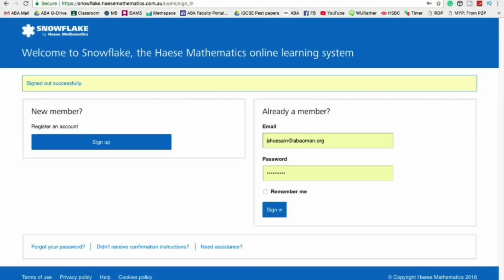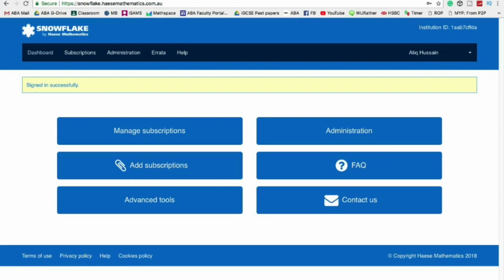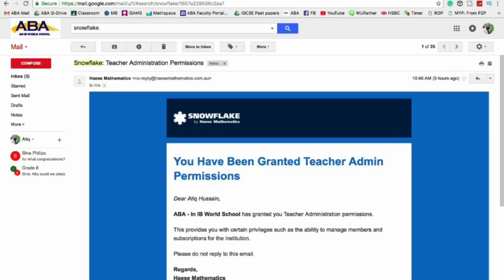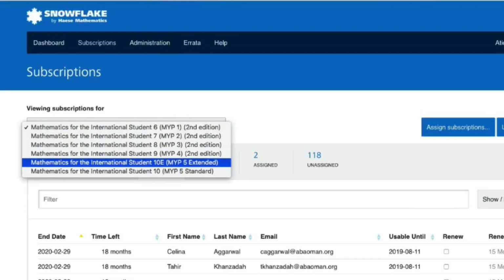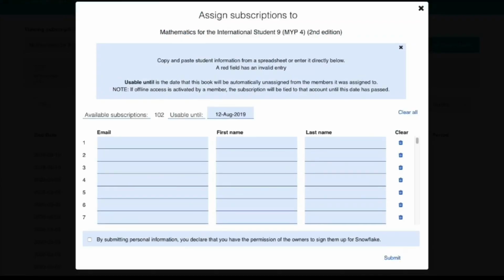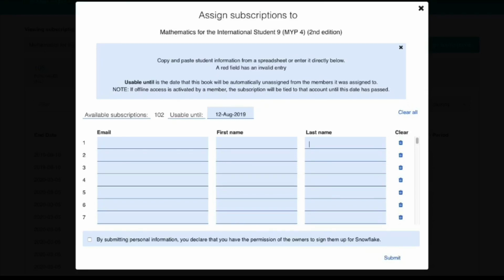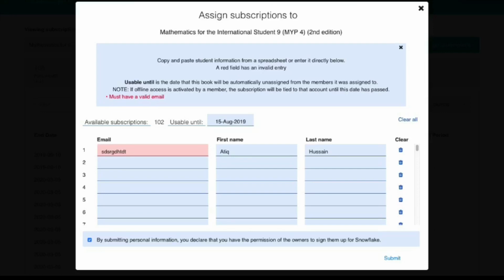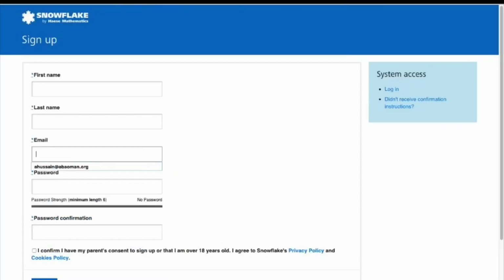How to assign online subscriptions on Snowflake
Please excuse the poor audio, I didn’t press record on the recorder. duh! Anyway, follow through the tutorial to assign subscriptions to online textbooks for your students on Snowflake.